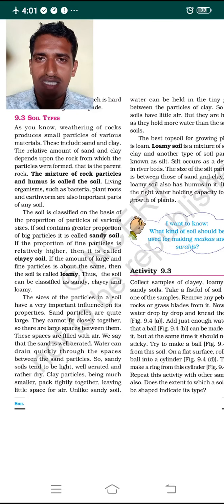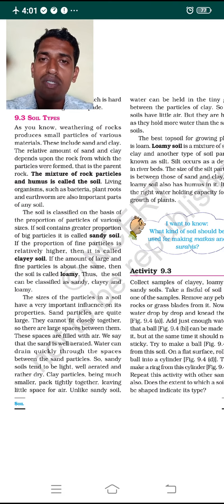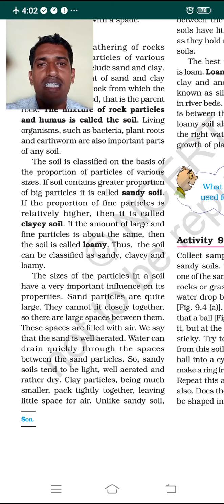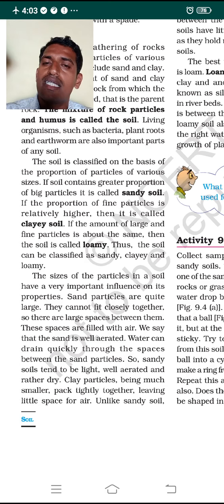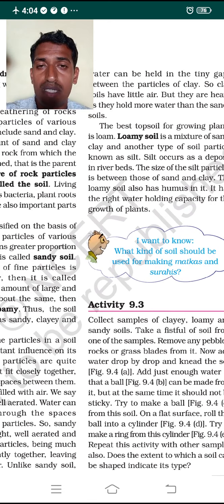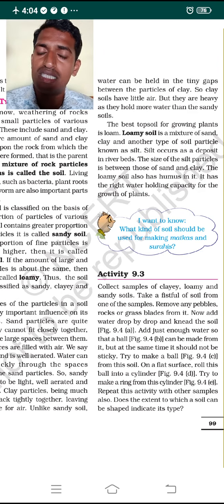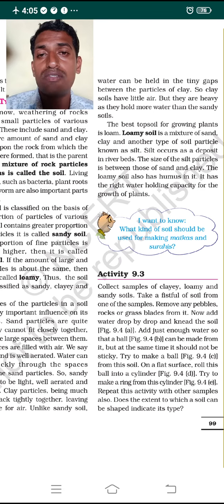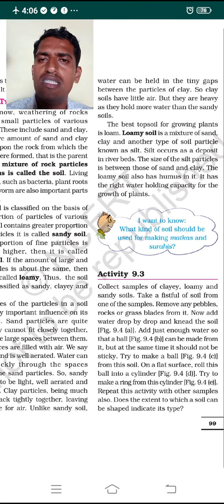CBSE,_class_7_Science_properties of soil